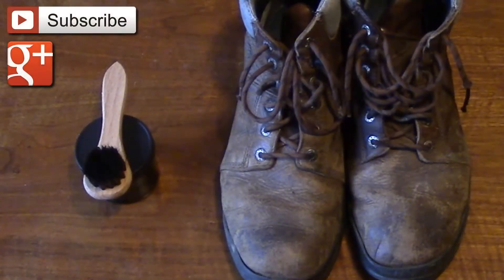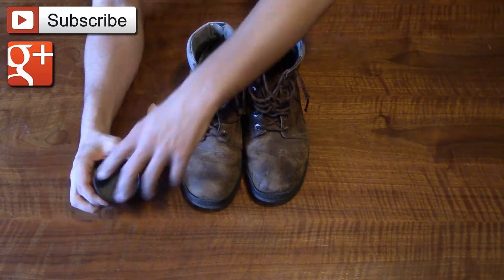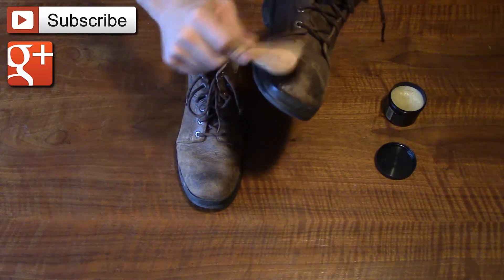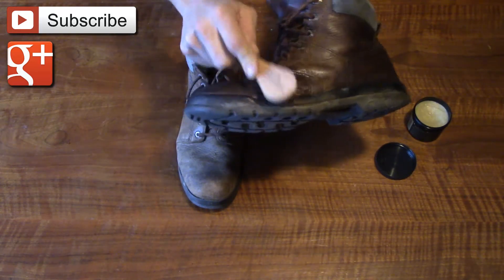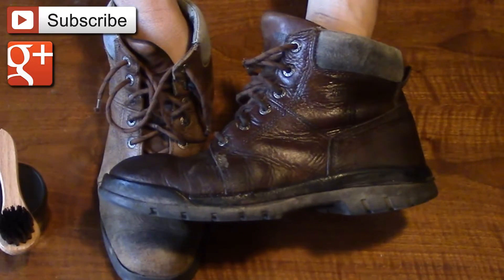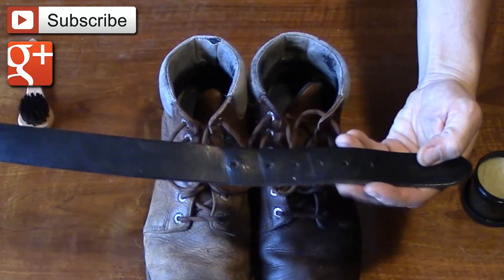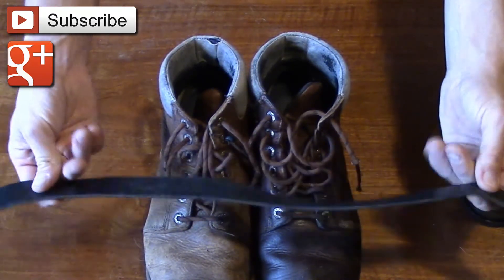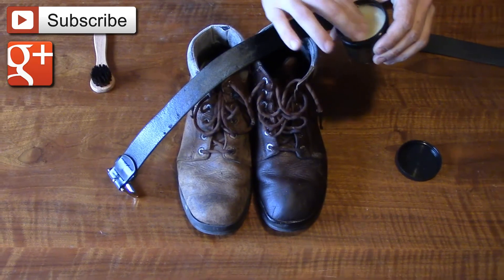Obenaufs Heavy Duty LP Review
This a short demonstration of the Obenauf's Heavy Duty LP Review.  In this review and demonstration I show you how well the Obenauf's Heavy Duty LP works on old dried out leather boots and my leather belt.

From my knowledge, there's really nothing out there like it on the market today and I believe that it's, if not the best heavy duty leather care product on the market today, one of the top.

I have since put another coat of the Heavy Duty LP on my boots and I believe that it will last, with somewhat moderate use, for several weeks before they need retreated. I'm looking forward to trying this out on my leather coat as I believe it will work quite nicely as well.

God Bless, Wayne